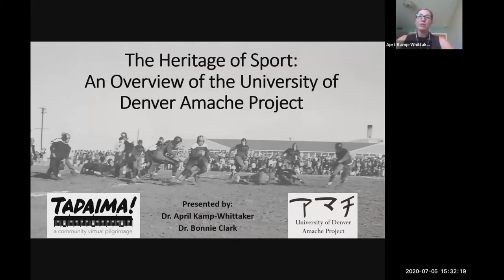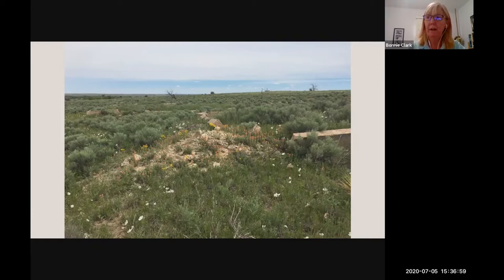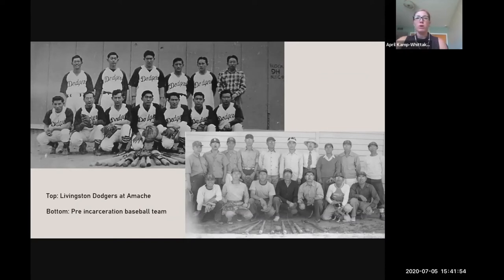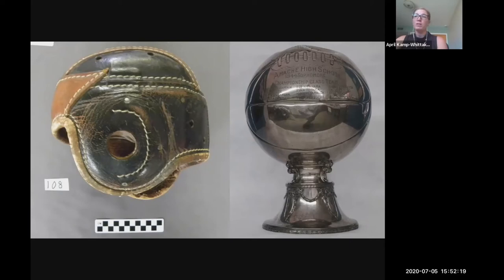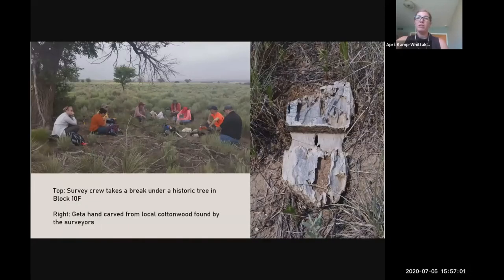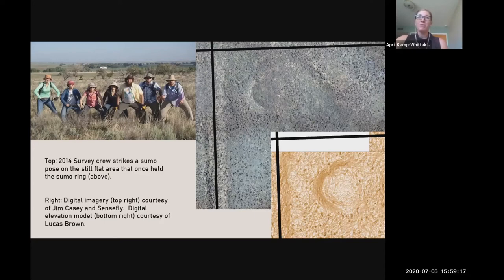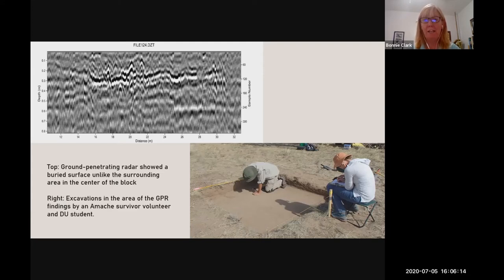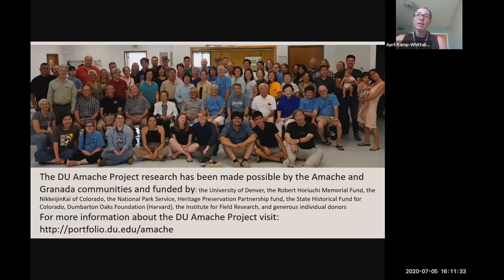Heritage of Sport DU Amache Tadaima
The Heritage of Sport: An Overview of the University of Denver Amache Project

Since 2008 the University of Denver Amache Project has worked with community partners to research, interpret, and preserve the physical remains of Amache in southeastern Colorado.  A discussion of research on sports at Amache illustrates how the project works with the Japanese American and local community and employs a variety of methods including oral history, intensive archaeological study, and documentary research.